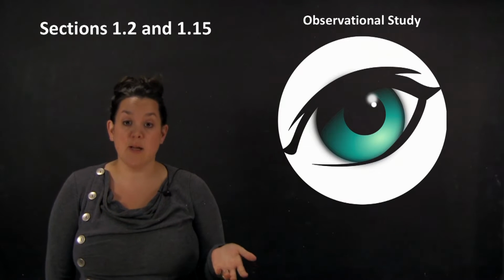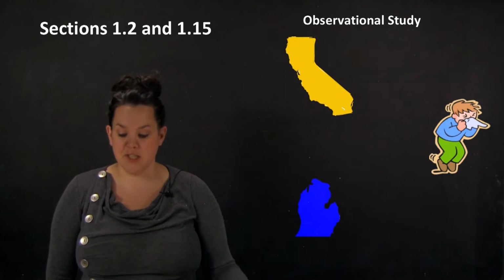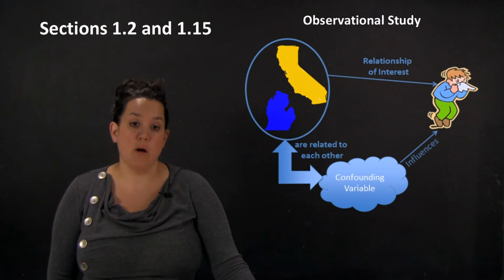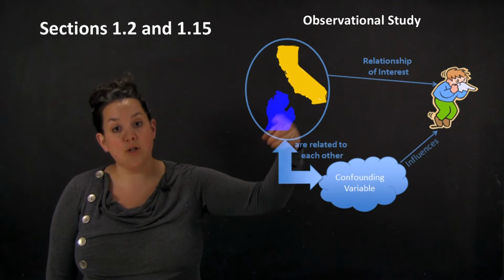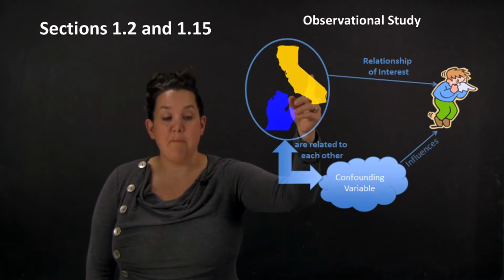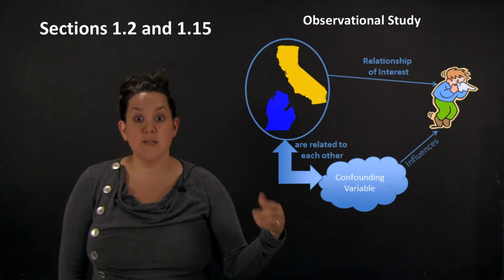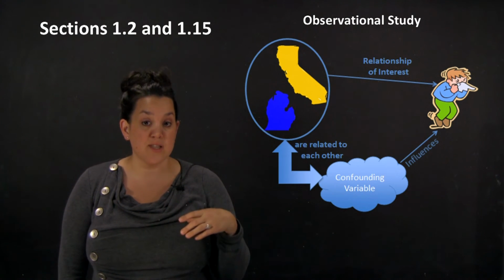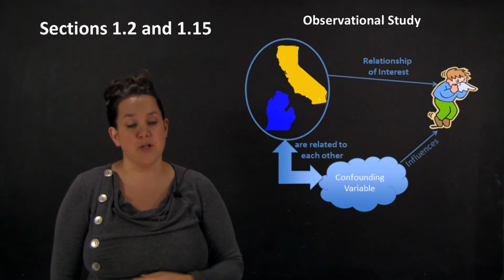Observational Studies and Confounding Variables